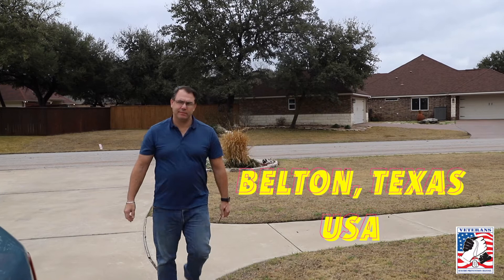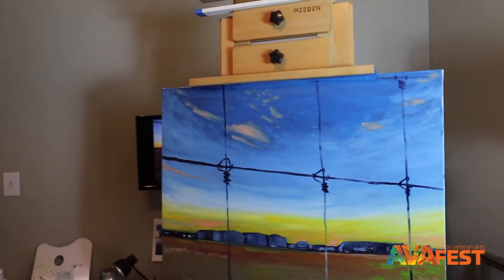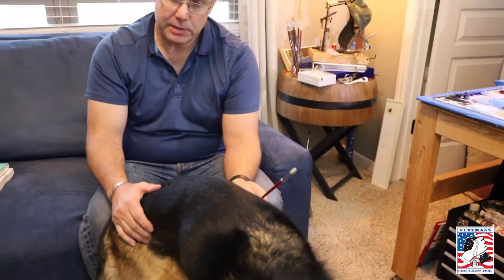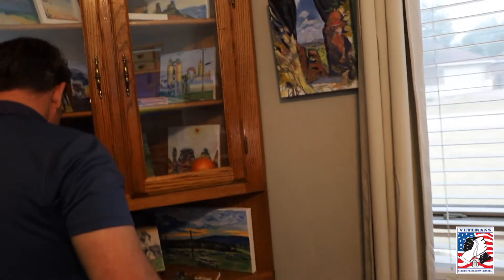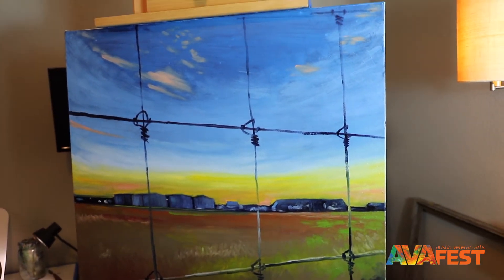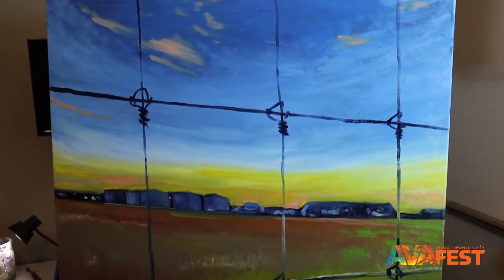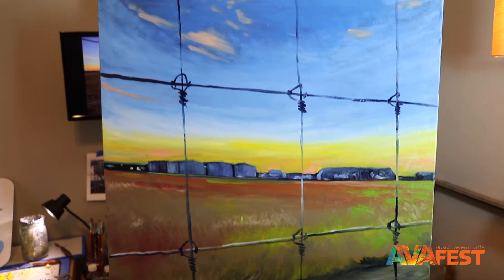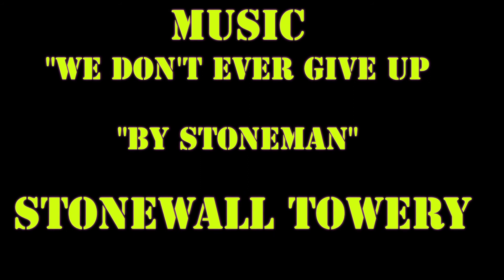KURT RITTERPUSCH A Combat Veteran who Practices His ART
KURT RITTERSPUSCH is a veteran of the United States Army. He joined the army shortly after graduating from the American University where he was an Art Major. Kurt is an Afghanistan War combat veteran who has found a way to process his memories of that war through the art of painting and his positive outlook on life. Kurt Ritterspusch has won several local art competitions and will be painting for the rest of his life if he has anything to say about it. Come listen to KURT to discover who he is and how he uses painting to create a better quality of life.